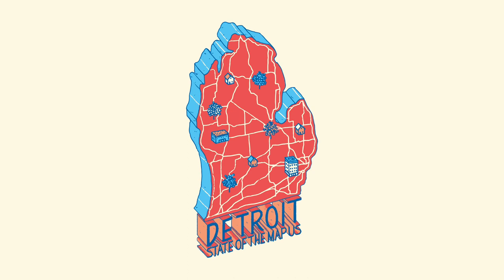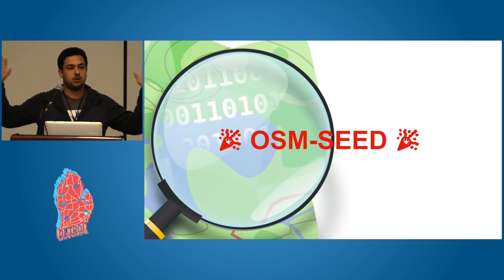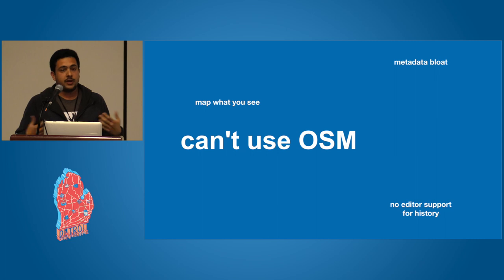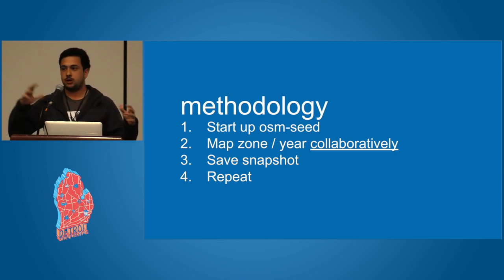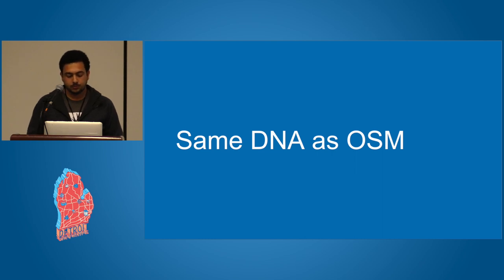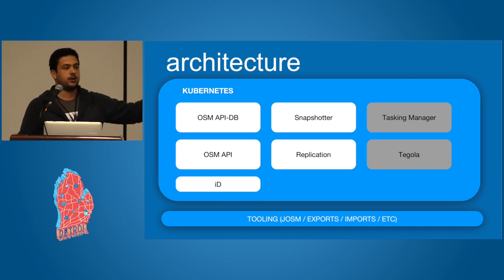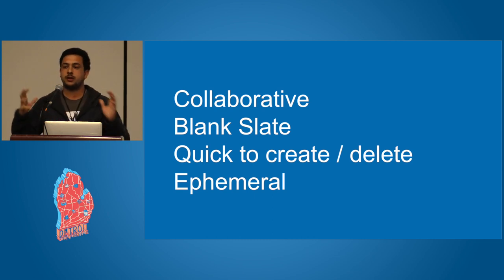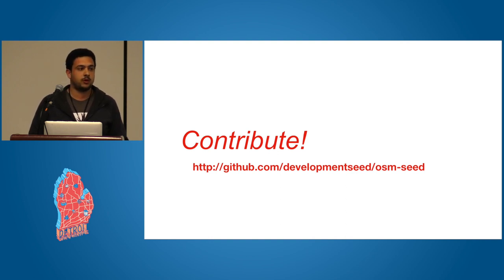Historical Change Mapping using OSM as a platform